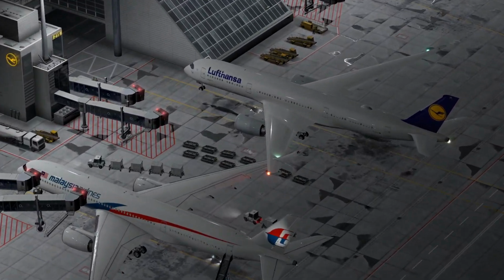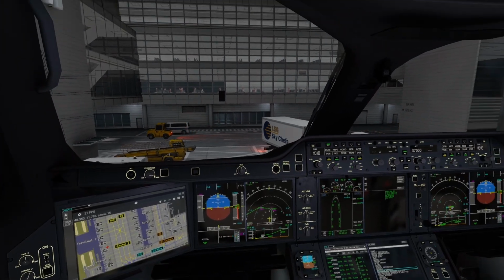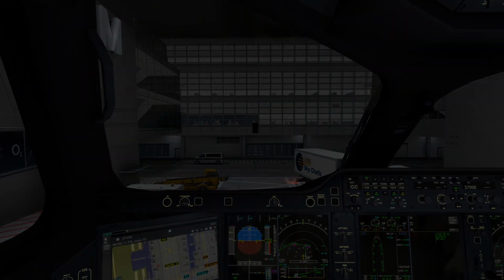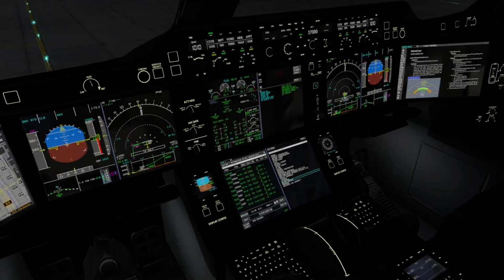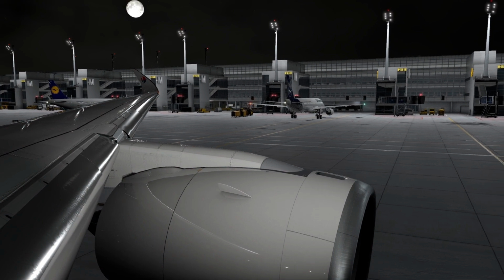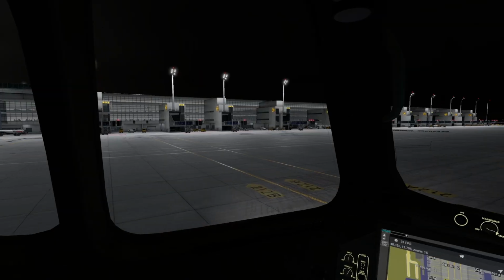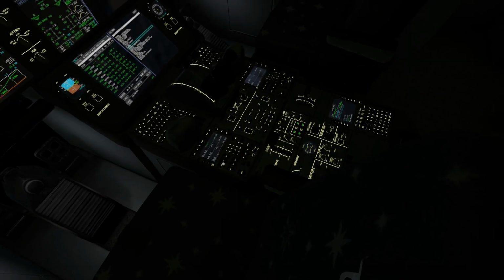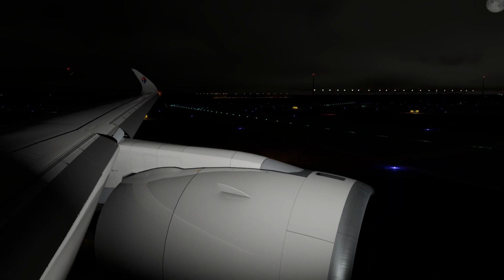WINDSHEAR and GO AROUNDS from MUNICH to KUALA LUMPUR with the AIrbus A350-900 in X-Plane 12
Hi everyone, in today's video we fly the A350-900 provided by Flight Factor and the fabulous Mango Studios soundpack for X-Plane 12. We fly this awesome aircraft from Munich and the brand new Short Final Design scenery for the amazing airports to Kuala Lumpur in Malaysia with a beautiful Malaysia Airlines airplane.

Hellooooo - 00:00 01:09
Pushback - 01:10 03:32
Taxi : 03:33 05:49
Takeoff :  05:50 10:10
Cruise Cinematic : 10:11 11:04
Arrival : 11:05 12:43
1st Go Around : 12:44 17:47
2sd Go Around : 17:48 19:40
Finally: 19:41 24:24
Replay : 24:25 25:31
Taxi to Gate : 25:32 27:42

Config specs:
AMD Ryzen 7 6800H 3.20GHz
NVIDIA 3070 Ti
16 GB RAM
Airbus TCA Pack
T Rudder Thrustmaster